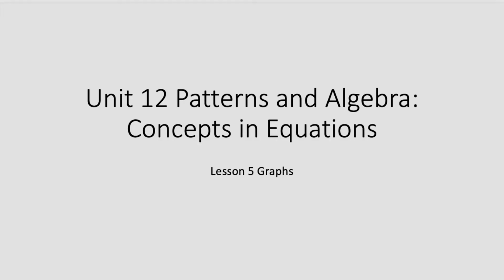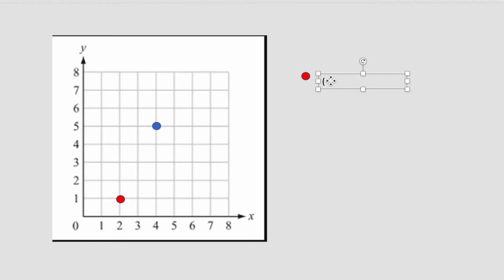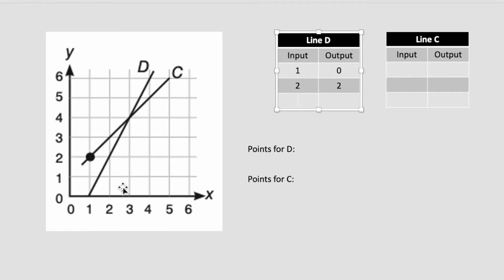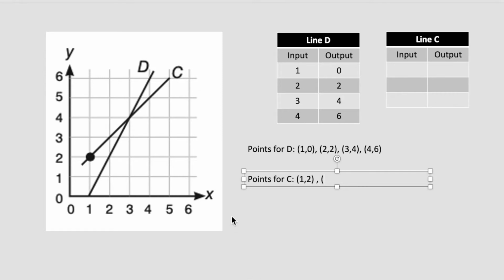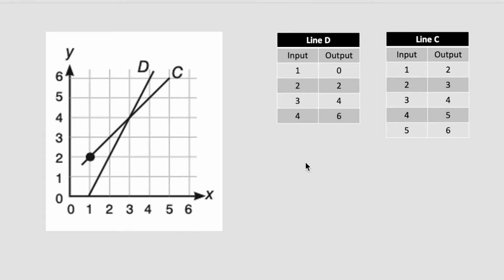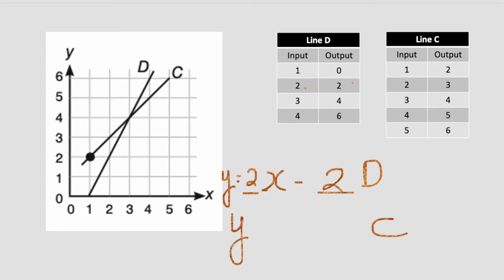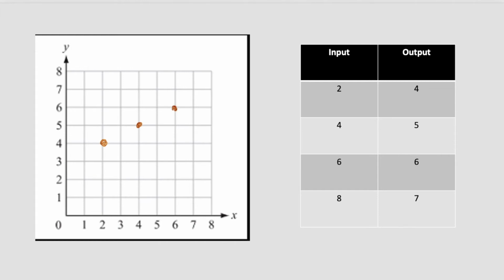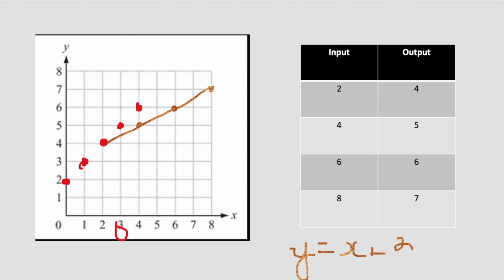Unit 12 Patterns and Algebra: Concepts in Equations Lesson 5 Graphs